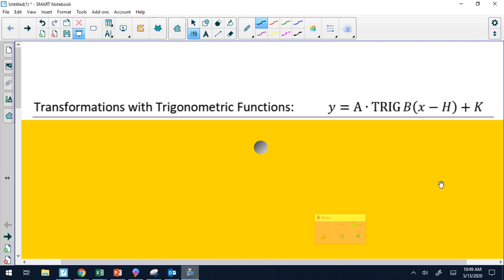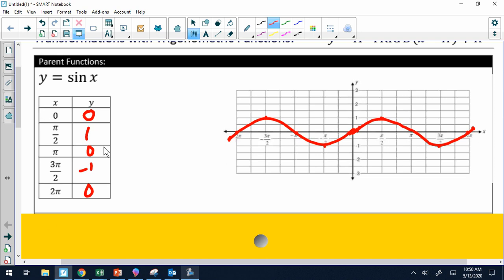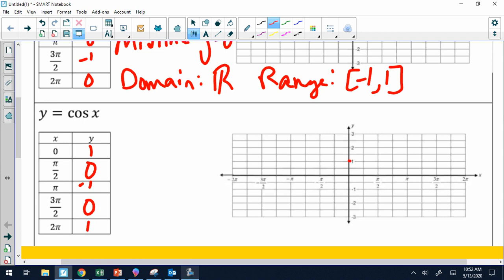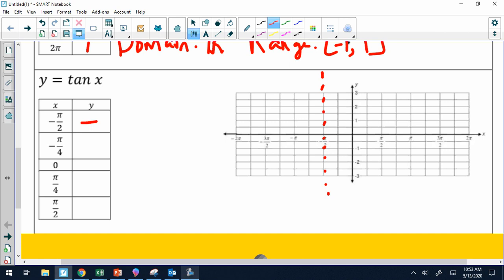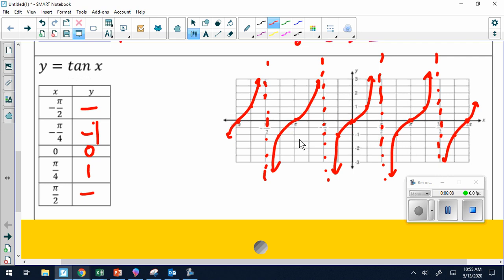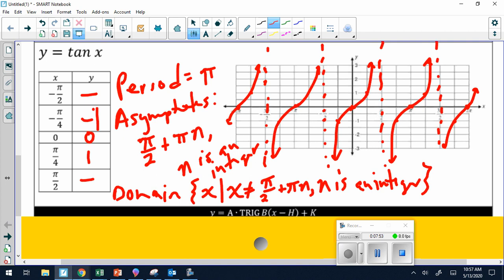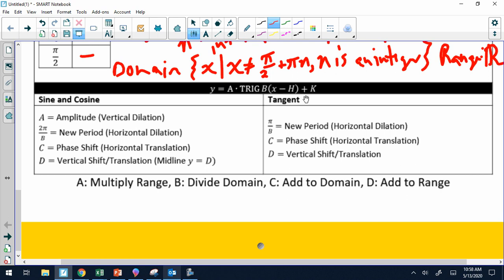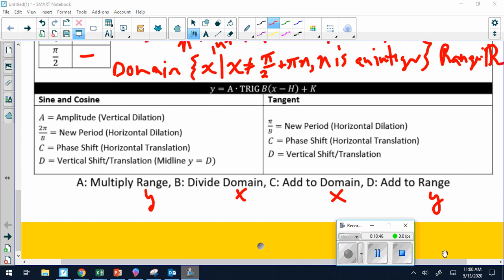Graphing Trig Functions with Transformations Part 1 Parent Functions